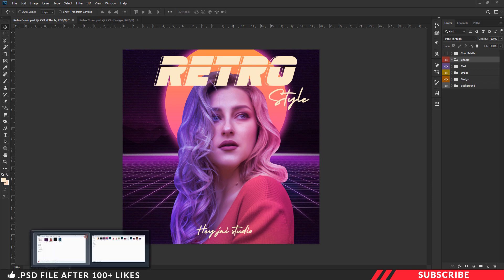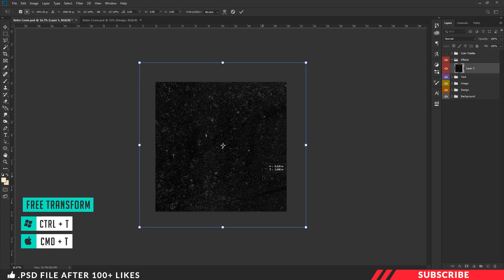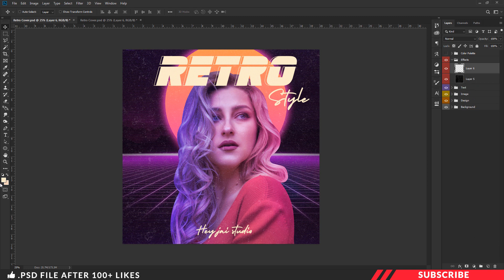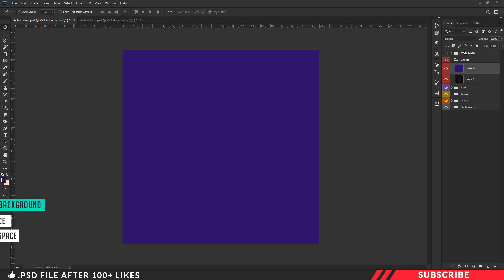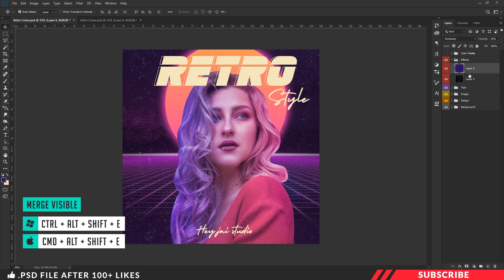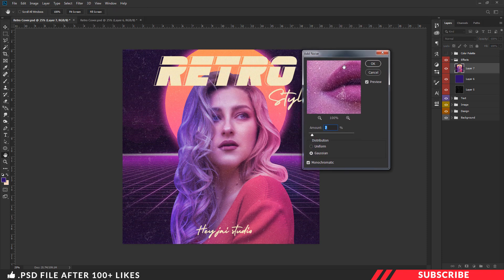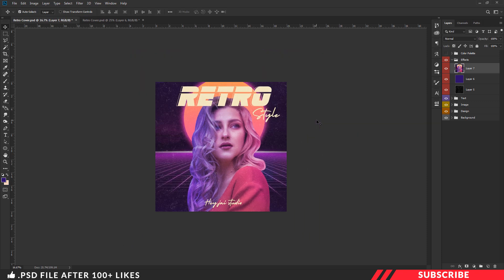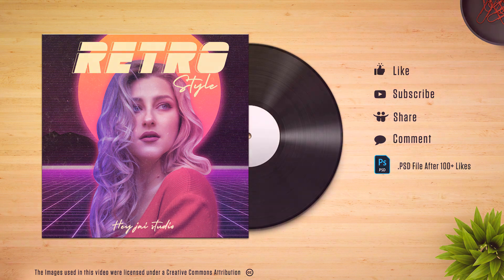How To Create 80's Retro Style Cover Art Design | Photoshop Tutorials | PE79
In this tutorial we are going to learn design 80's synth wave trance retro style cover art poster  template in photoshop. Before getting started download the project file so that it will be much easier for you too follow this tutorial. Link given below.
80's retro style tutorial in Photoshop
synth wave poster tutorial

Fully Designed . PSD File Included
DONE